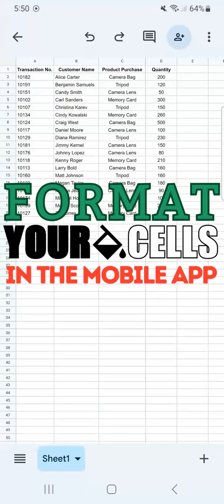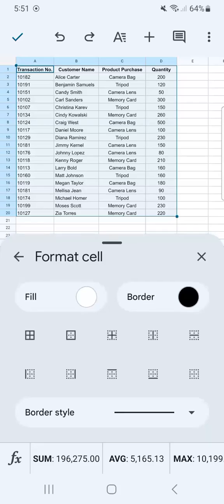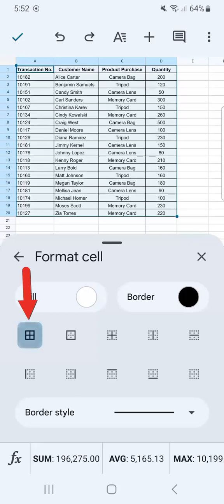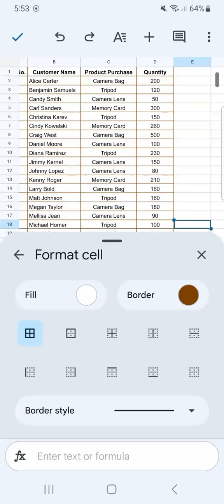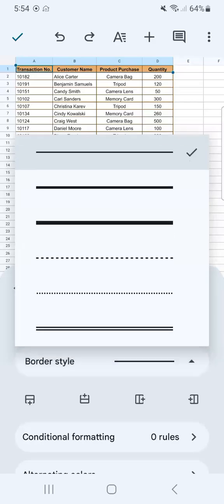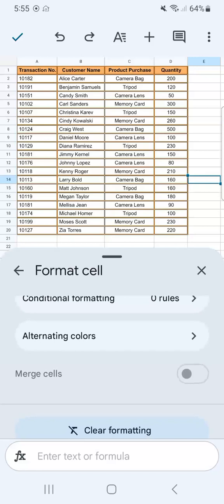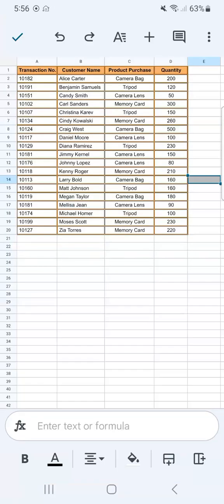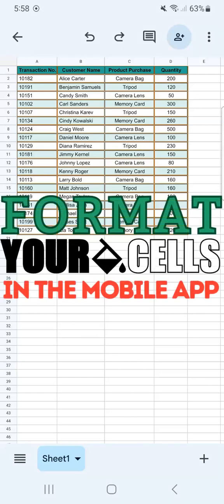How to Format your Cells in Google Sheets Mobile (Customize Cells)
In this video, discover how to format cells in Google Sheets Mobile!

Learn how to apply colors and borders, use various formatting options to make your data visually appealing and easy to understand. We cover basic formatting techniques as well as some advanced tips to help you organize your information effectively. Whether you’re working on a personal project or managing professional data, these tips will help you work more efficiently on the go.